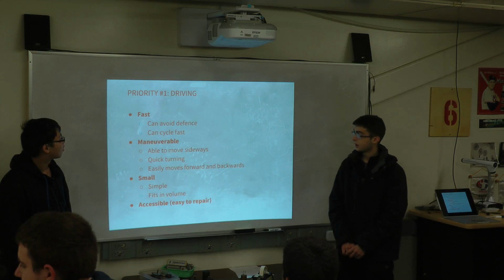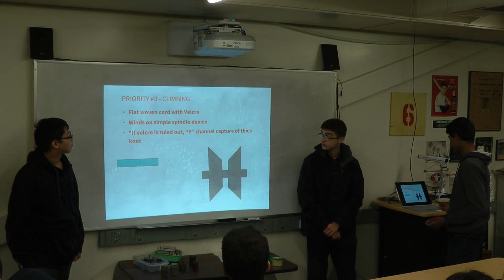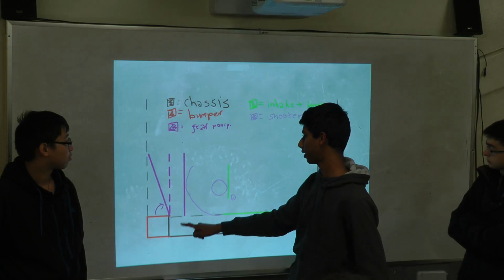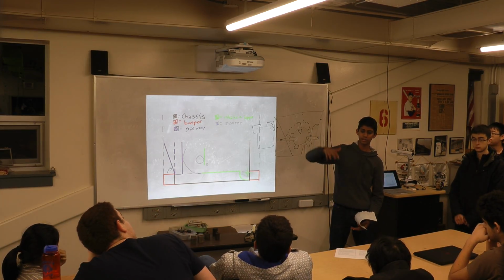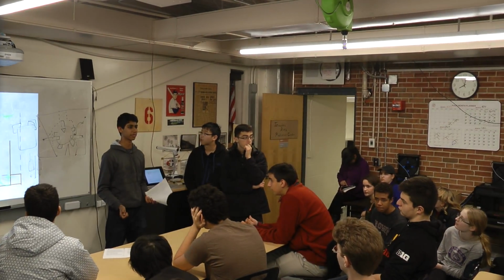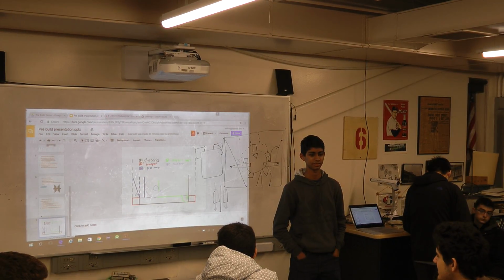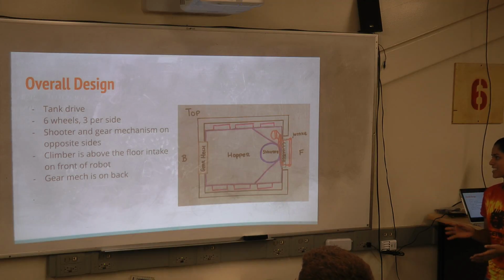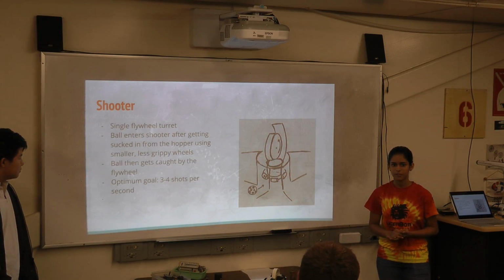Ligerbots 2017 Design Group Presentations 6 of 8